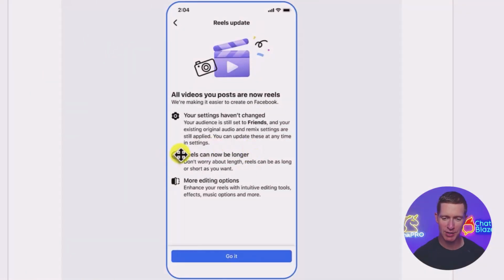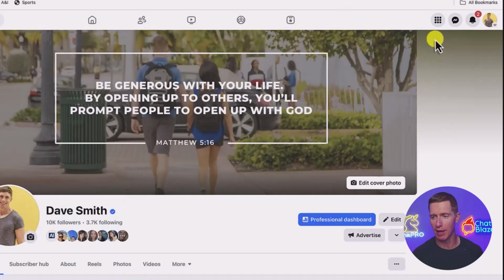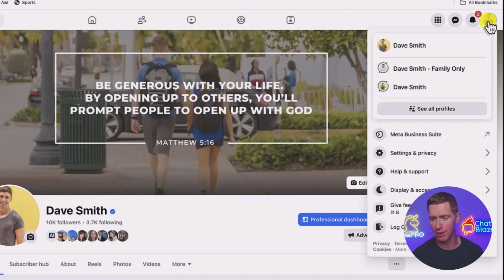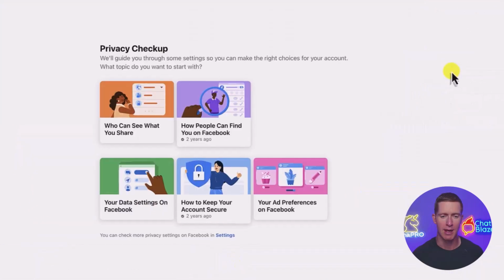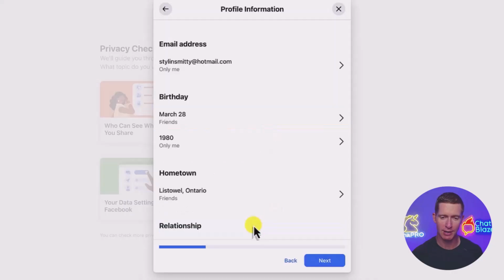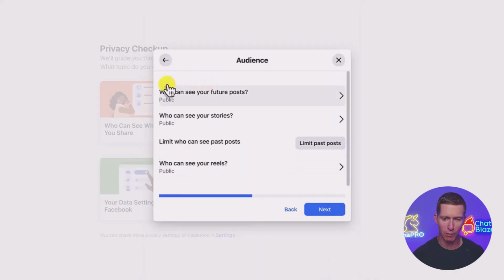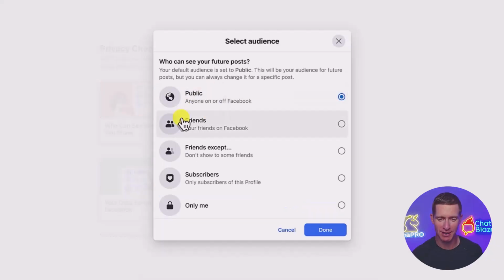News: Meta Merges REELS & VIDEOS 🎥 (Use This To Get More Views)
In this video I'm going to show you the news Meta just released about uploading videos on Facebook…

Going forward, Meta is merging all video types - including Reels, live videos, and uploaded videos - into a single category of video: Reels.

This means that all of your videos will go through the same upload process and will have the same standardized settings.

It also means that all of your videos will have access to Facebook’s Discovery Engine, which will give your non-Reels videos more opportunity to be discovered by people outside of your existing network.

By the end of this video you’ll know exactly what you need to do with all your future Facebook videos in order to capitalize on these changes for the most views possible.

P.S.

* Here are the tools you’ll want to check out…

🤖 USE CHATBLAZE to create a money-making “clone” that automatically closes sales inside your personal Messenger

🦄 TRY YUNAPRO to grow your Facebook audience with leads & dramatically increase your content engagement:

** And some resources you might want to access too…